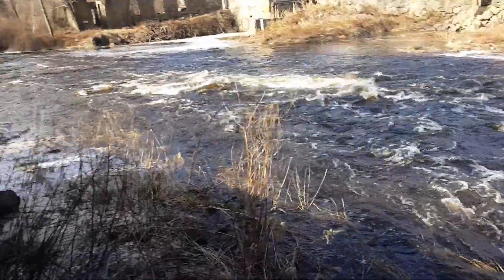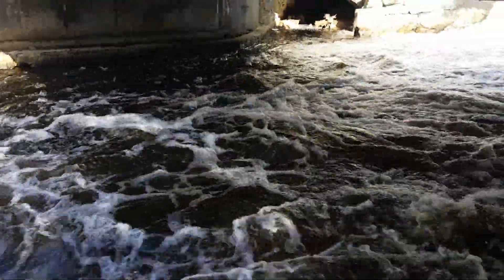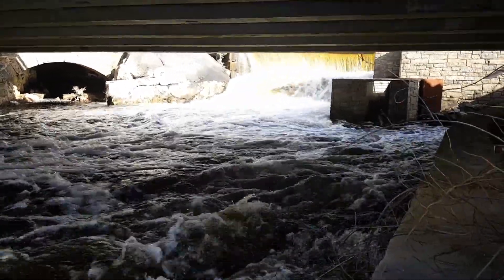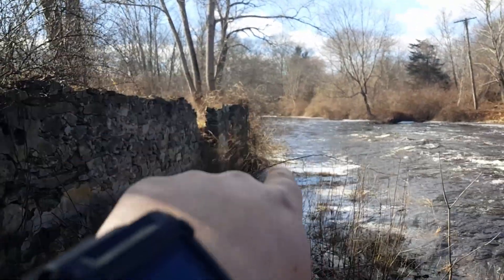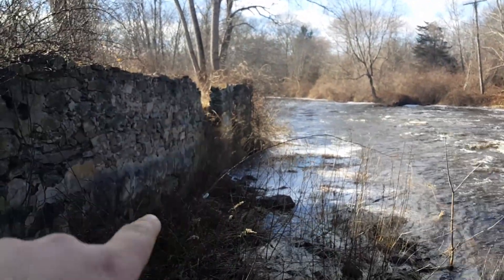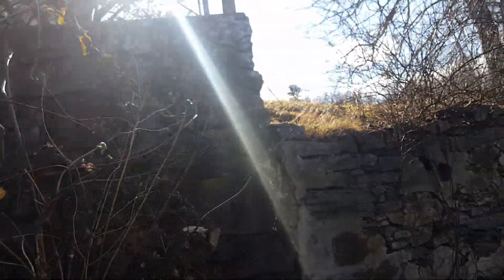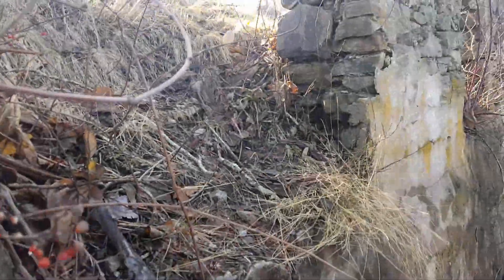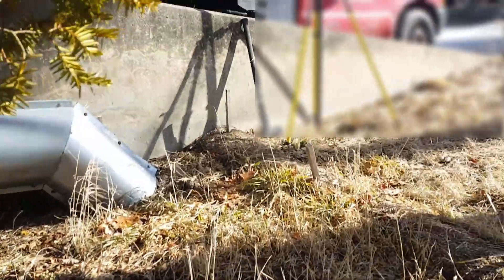Video Logarithms | Episode 11 [WORK STUFF!] Real life Gameplay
Video Logarithm is a Youtube series where I record myself doing various things in the real world. Hope you enjoy and have a wonderful day! Thanks for being awesome!